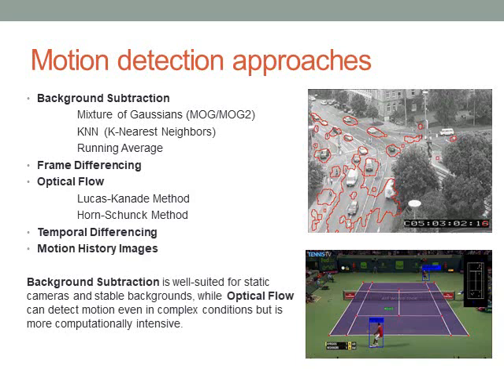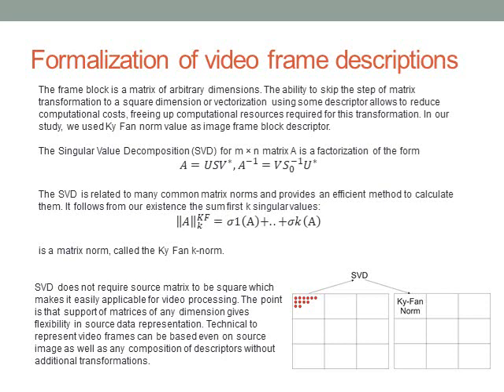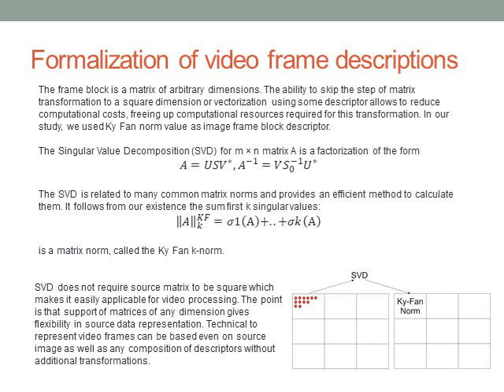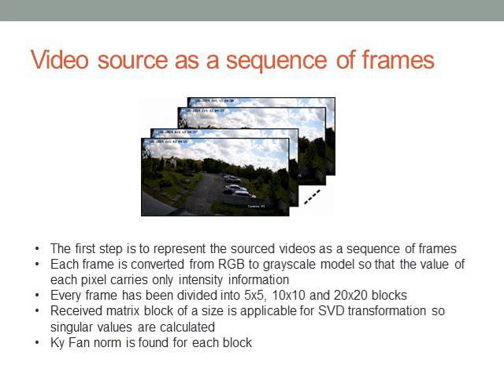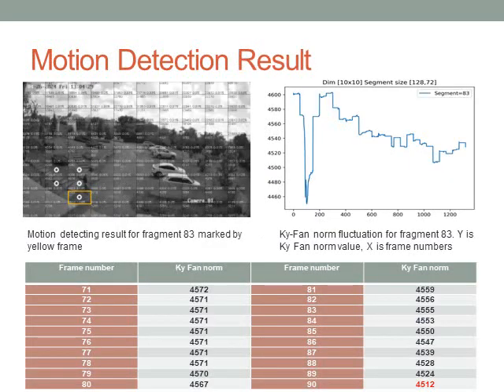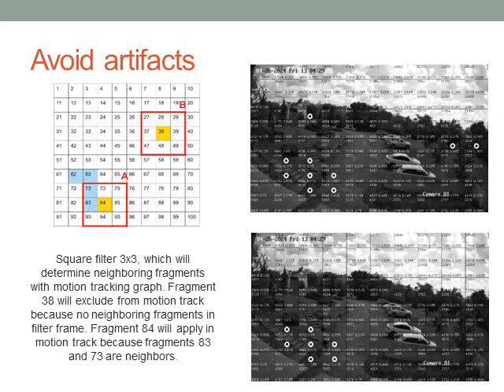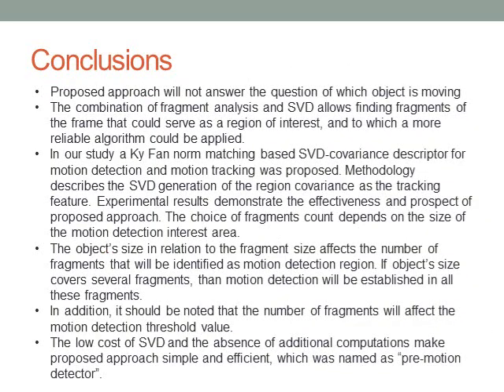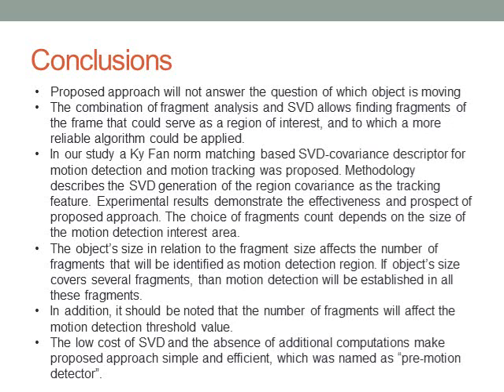ICST-2024 Video pre-motion detection by fragment processing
Sergii Mashtalir and Dmytro Lendel
Kharkiv National University of Radio Electronic, 14, Nauky Ave., Kharkiv, Ukraine
Uzhhorod National University, 3, Narodna Square, Uzhhorod, Ukraine